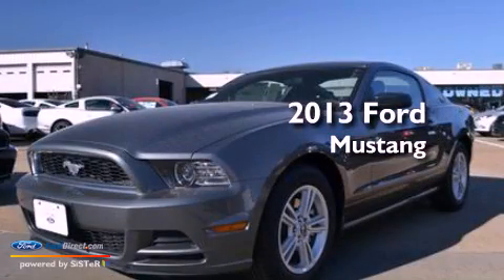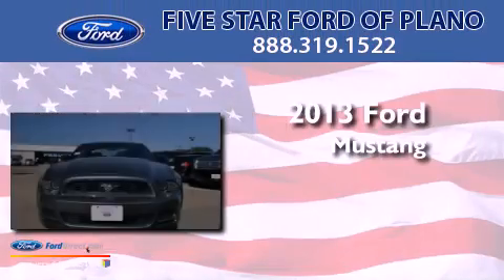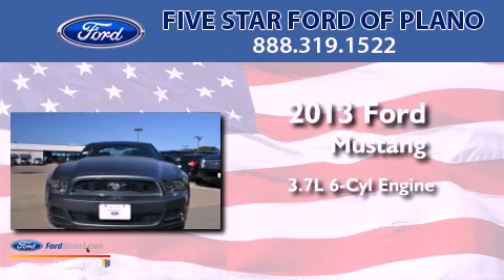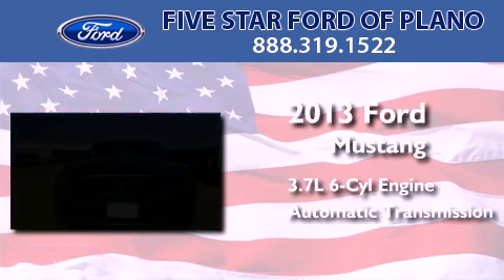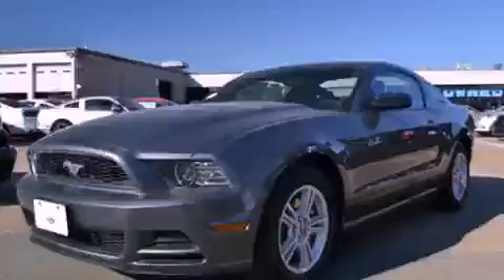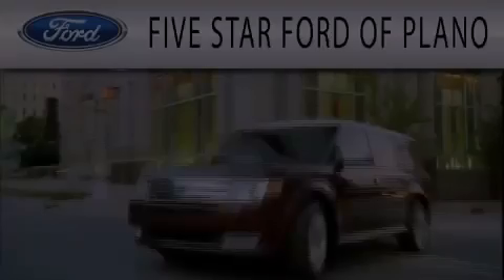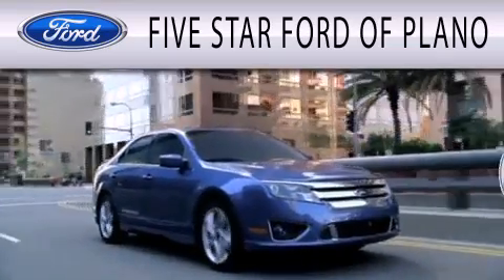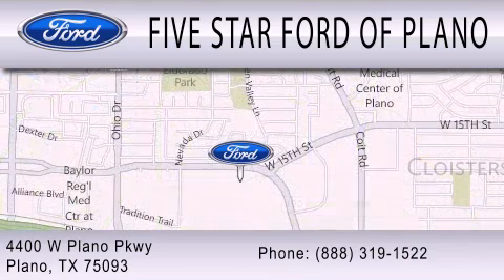2013 FORD MUSTANG Plano TX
Year : 2013
 Make : FORD
 Model : MUSTANG
 Engine : 3.7L V6 24V MPFI DOHC
 Trans . : 6-SPEED AUTOMATIC
 Exterior : STERLING GRAY METALLIC
 Miles : 9
 Interior : DARK CHARCOAL
 Stock : D5261883